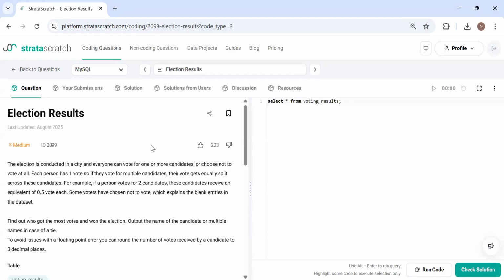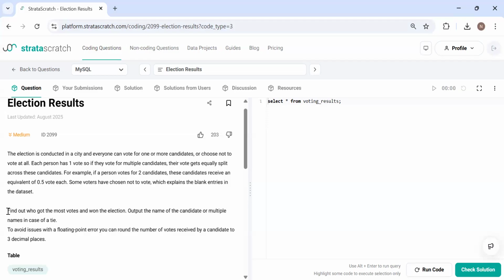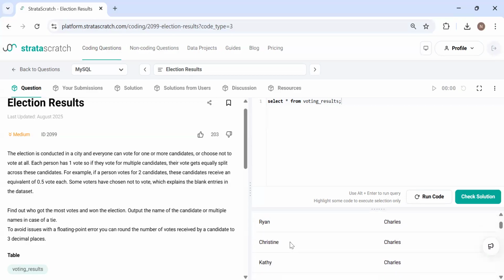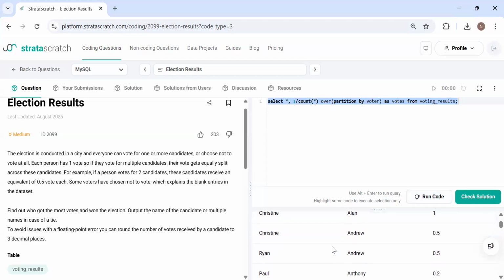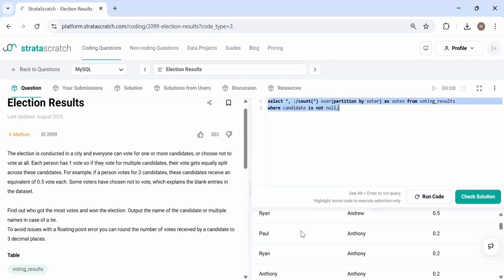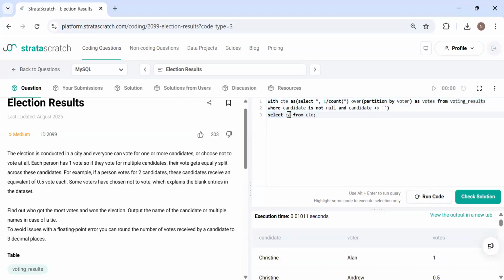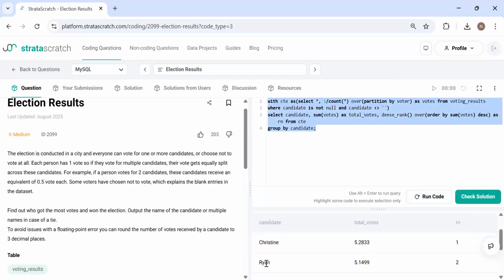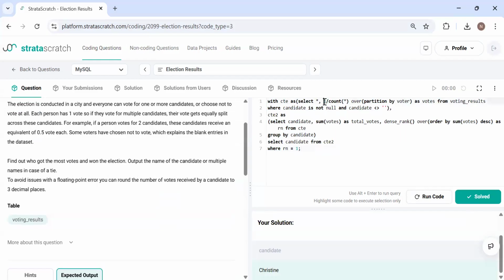Day 54/100: Election Results Using SQL